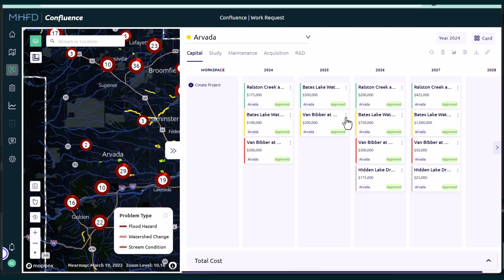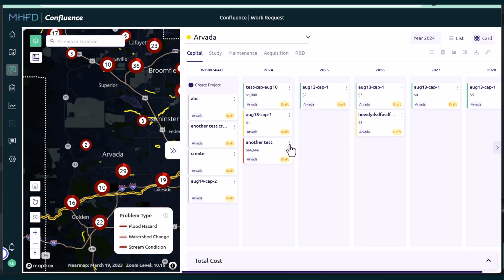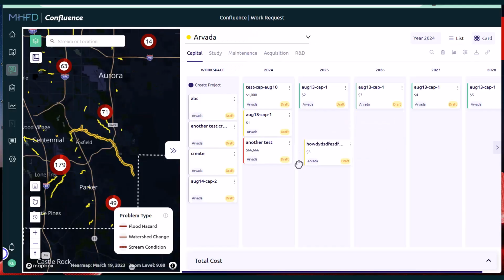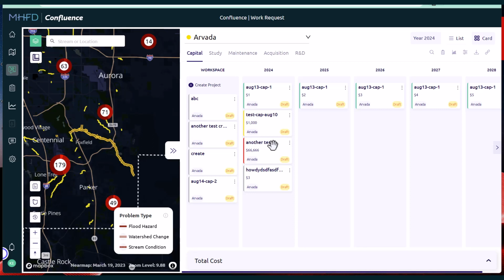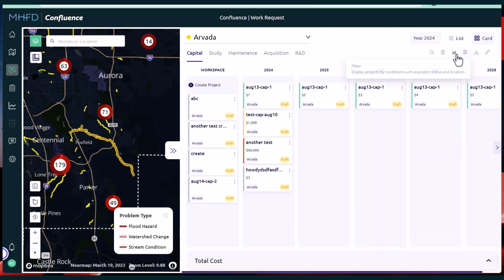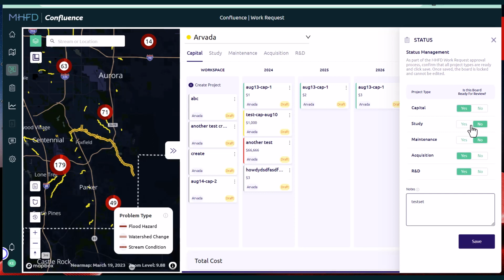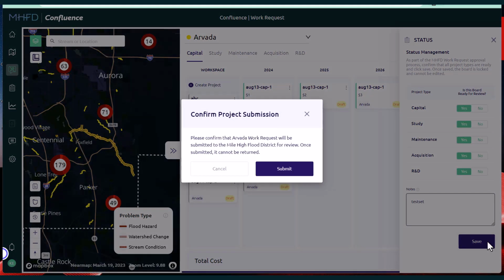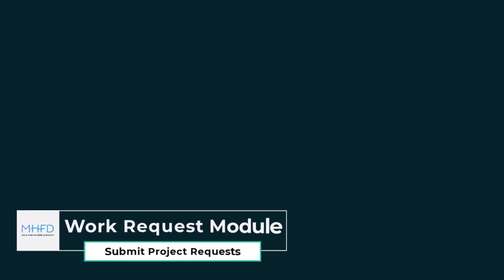MHFD Confluence Tutorial: Work Request Submission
Request funding and prioritize projects before submitting Work Requests Boards to MHFD for review through MHFD Confluence